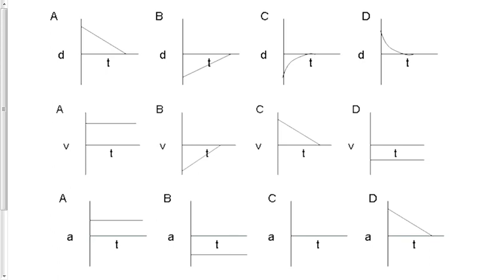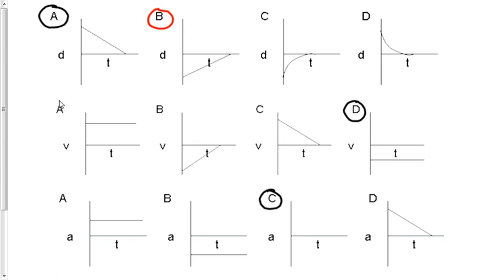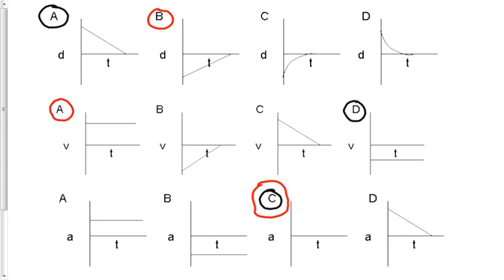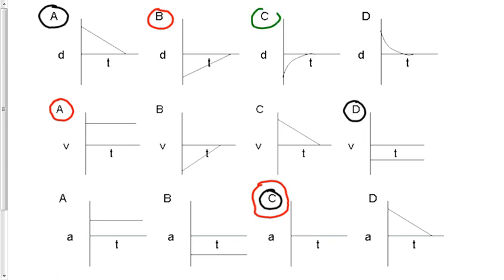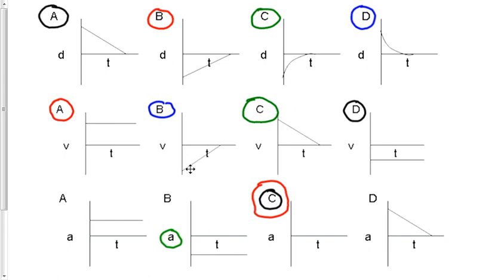Graphing Cues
Displacement, velocity, and acceleration graphs are discussed along with how to derive them from the description of a given motion.